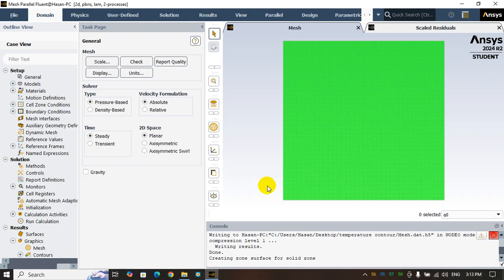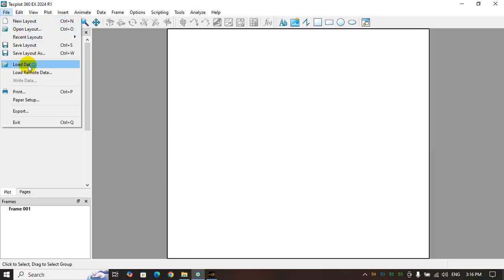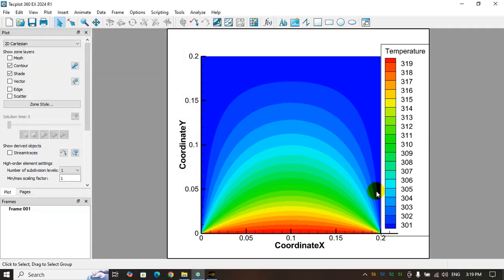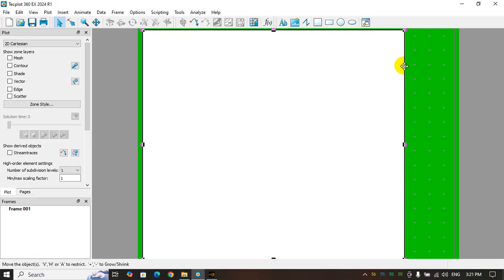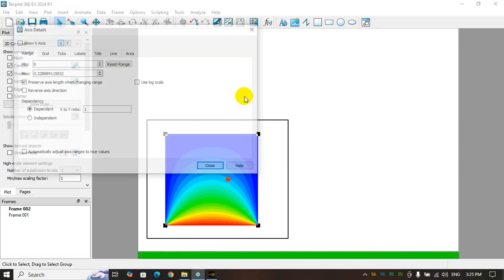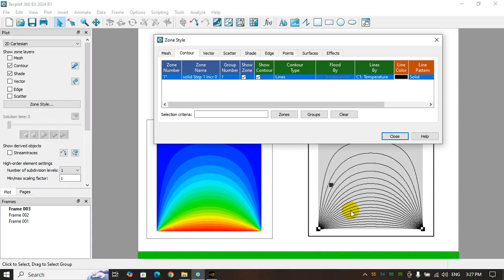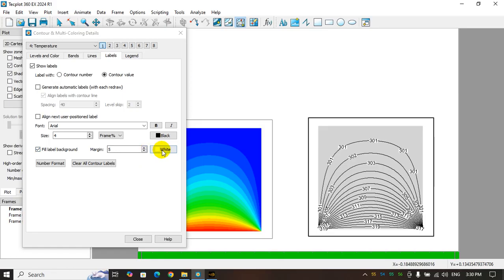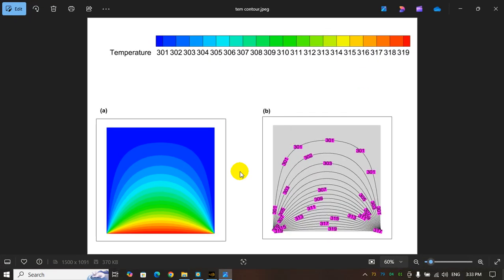How to Create High-Quality Contour Plots in Tecplot 360 from Ansys Fluent Data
In this comprehensive tutorial, you'll learn step-by-step how to export numerical data from Ansys Fluent and use Tecplot 360 to create stunning, high-quality contour plots. This guide covers essential techniques, including:
-Exporting CFD data for Tecplot.
-Utilizing the Contour Details dialog for customization.
-Enhancing visuals with color maps, viewpoint adjustments, and font settings.
-Comparing multiple contours in one figure using the multi-frame feature.
-Creating and editing frames, adding labels, and refining line and contour plots.
-Exporting all frames into a single high-resolution image in your preferred file format.
Whether you're preparing visuals for a publication, presentation, or report, this video will equip you with practical tips to make your contour plots professional and impactful.

0:05 Export Contour Data from Ansys Fluent to Tecplot 360
2:52 Import the Contour Plot File of Ansys Fluent to the Tecplot
3:18 Use the Contour Details Dialog in Tecplot
3:46 Customize Color Maps for Better Visualization
4:20 Create and Edit Legend for Contour
5:30 Modify the Levels Values for Contour in Tecplot
5:50 How to Delete the Axis in Tecplot Contour
6:43 How-to Compare Multiple Contours Using Multi-Frame Feature
9:04 Create and Edit Frames in Tecplot
11:27 Adjust Viewport Position in Tecplot for Enhanced Plot Clarity
13:46 How to Create a Contour Line in Tecplot
14:38 How-to Add Labels to Contour Line Plots
15:10 Change Fonts of Label for Contour Line in Tecplot
18:03 Creating a General Legend for Multiple Contours in Tecplot
19:11 Export High-Resolution Images from Tecplot 360